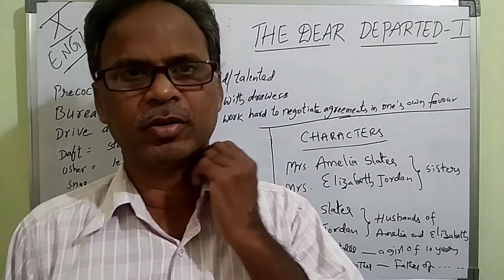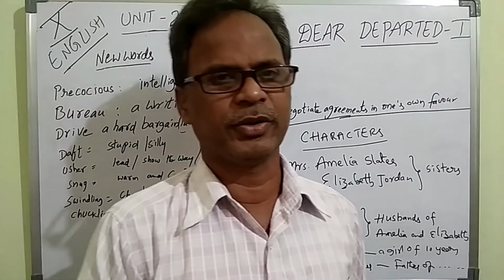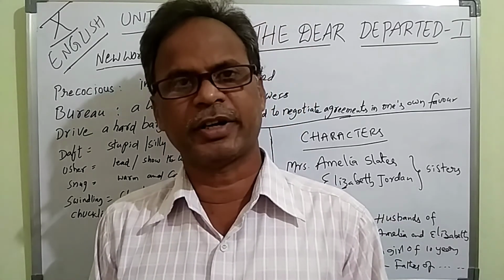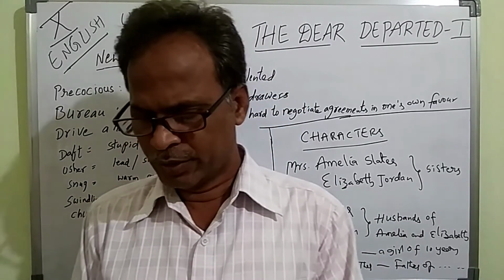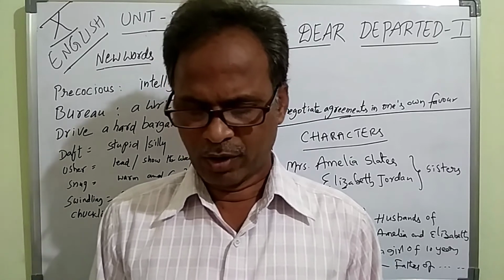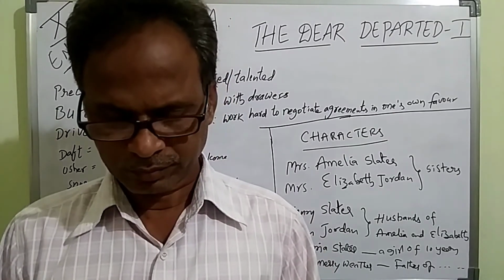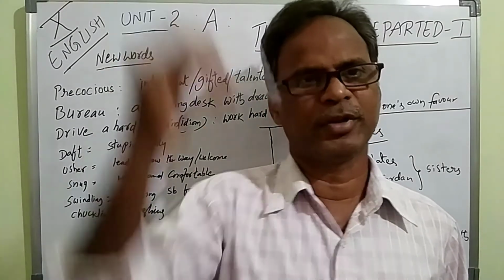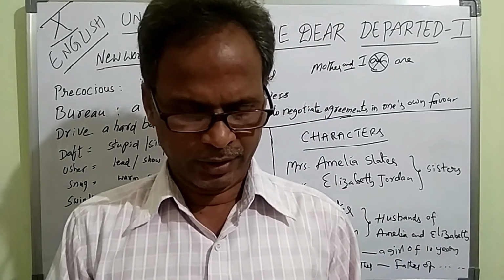10th class Unit 2 Reading A The Dear departed I Half Lesson 08-10-2020